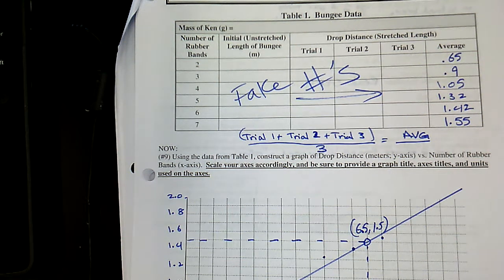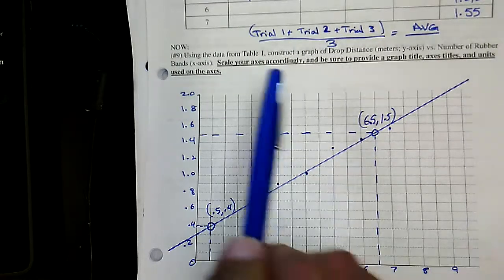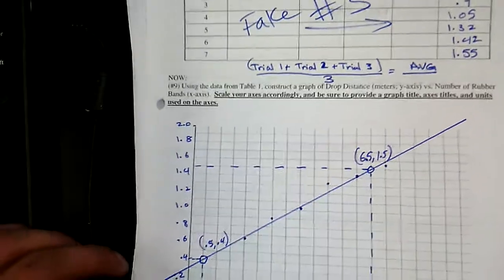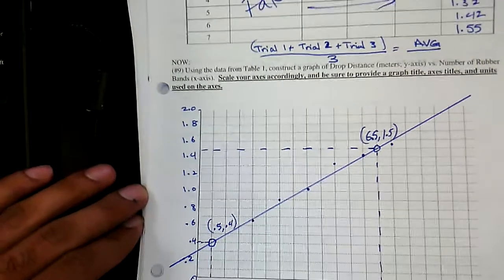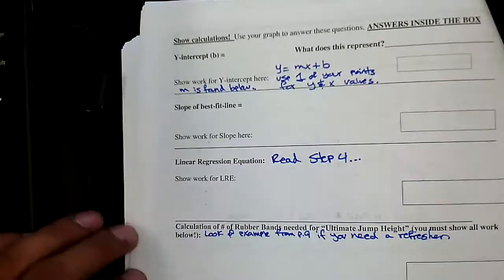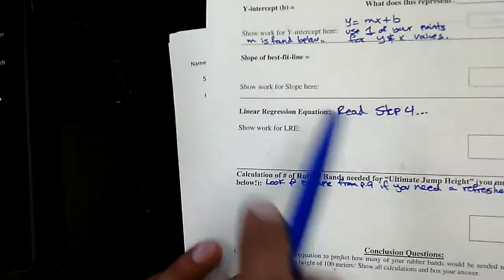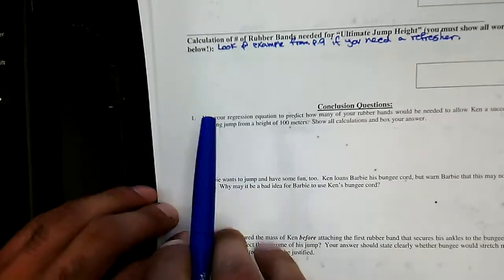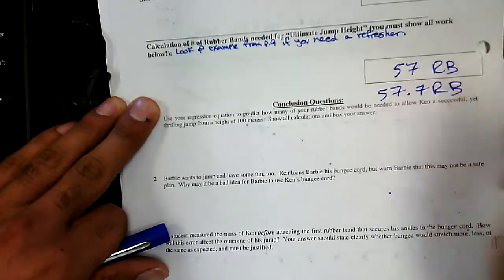Kamikaze Ken Explained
This video covers how to graph and show work for the 2nd part of the lab.
It would be helpful to solve for slope first, before solving for "b" (Y - intercept).

When solving for "b", use one of your own points that you selected for your slope. So use an X & Y coordinate pair that you selected (not from lab table data).